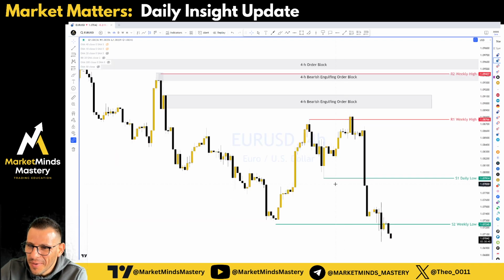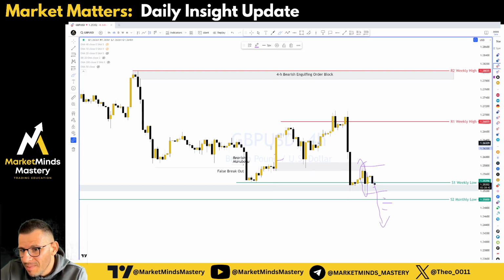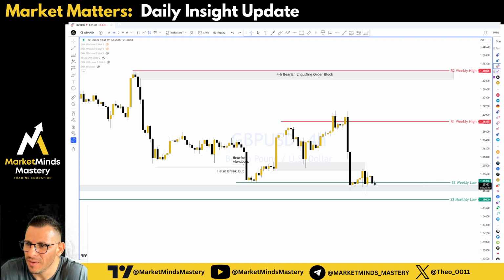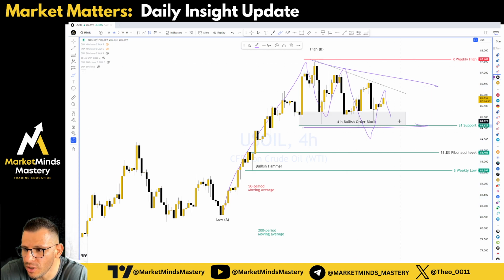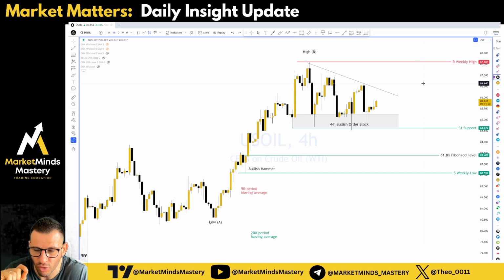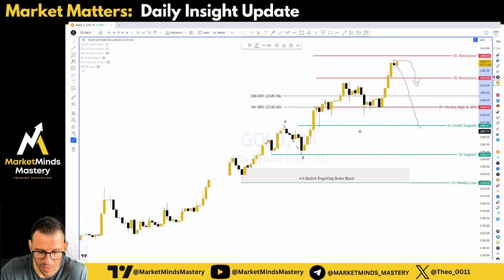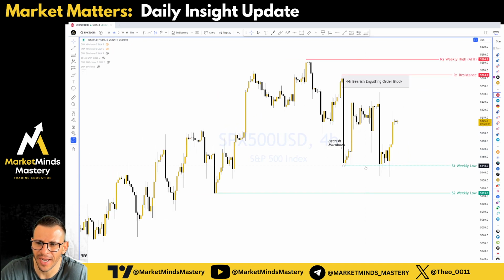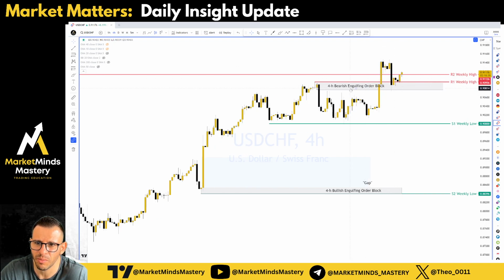Market Minute: Quick Guide to Today's Trends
Click the link below to book your 15-minute FREE introduction session to Personalise 1-1 coaching. We will help you become a Profitable Trader.

00:00 Intro
0:30 audusd Forex Technical Analysis Daily and 4-hour and 15 min
2:48 eurusd Daily chart 4-hour, 1-hour, entries 15m SMC
3:54 gbpusd 4-h
5:18 Today Significant News Events- Economic Calendar
6:24
7:16 crudeoil wti 4-hour chart
9:29
11:30
12:21
13:24
13:48
14:09